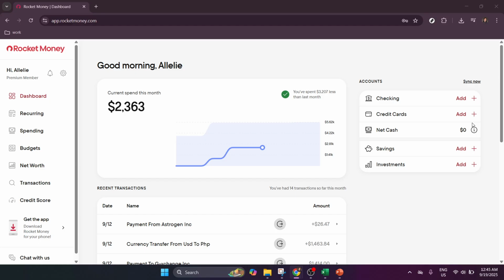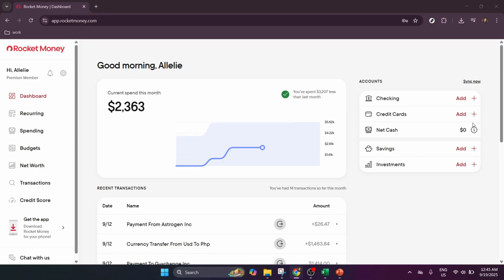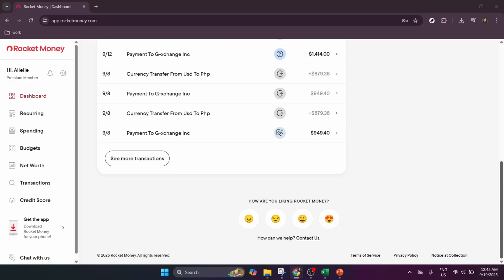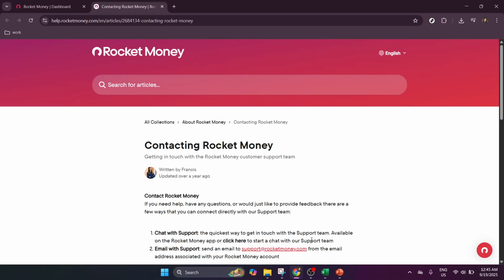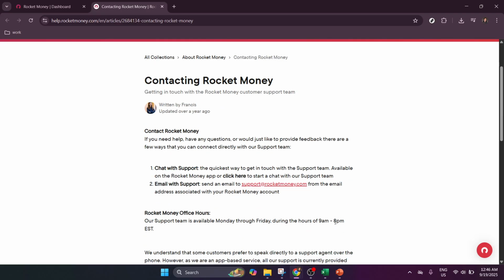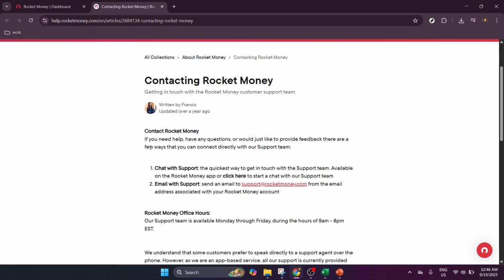How to Contact Rocket Money Customer Support Phone, Chat, Email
This tutorial will show you how to contact Rocket Money customer support via phone, live chat, or email. I’ll guide you through finding official support channels on the Rocket Money website and app. You’ll learn how to get fast answers, connect with an agent, and resolve common issues. Whether you need help with account setup, password reset, or billing, Rocket Money offers multiple ways to assist you. By the end, you’ll know exactly how to reach Rocket Money customer support in 2025 for quick and reliable help.